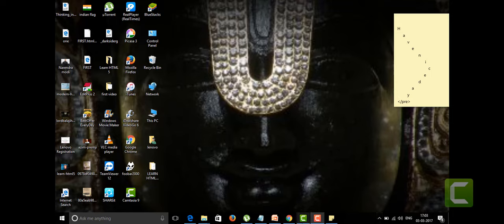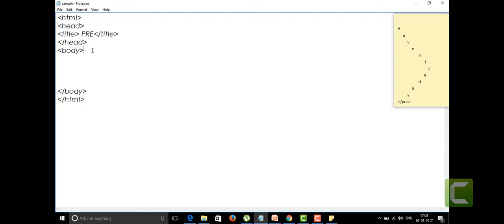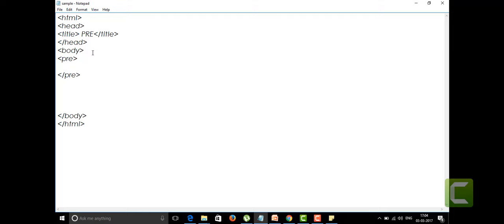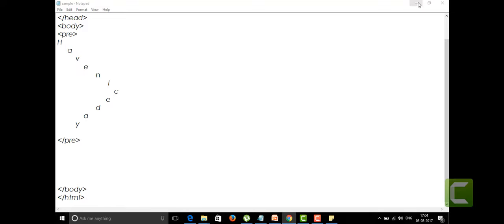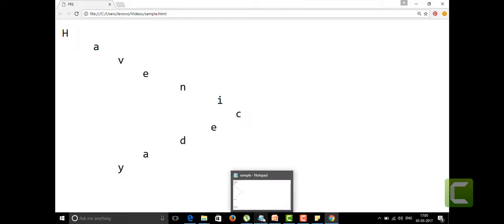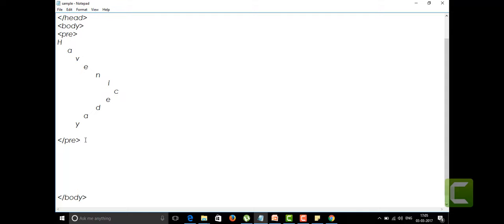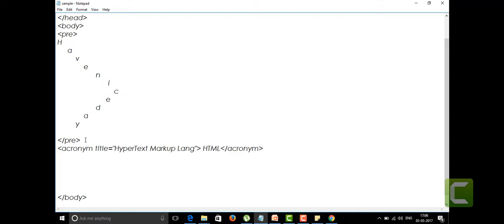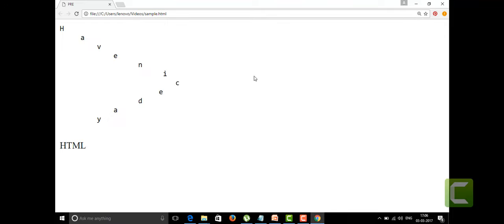LEARN HTML5 Tutorial For Beginners 3 # preformat text, Acronym TAG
THIS VIDEO SHOWS ABOUT PRE AND Acronym TAGS OF HTML 5

Searches related to html basic structure
basic html document code structure
explain the structure of html document
structure of web page
estructura de una pagina web
html 5 basic structureSearches related to html basic
xhtml basic 1.1 doctype
basic html doctype
basic html video
web site basic
resource basic
html colors
html page
how to make a html link
The Pre tag keeps text exactly the way you typed it in HTML. It respects all line breaks. It understands the spacing. It keeps text the way it exists in the HTML code.
The acronym tag shows how to identify an acronym in HTML. It's a semantic tag and doesn't really do anything for the end user.